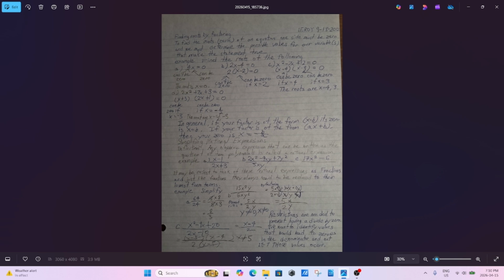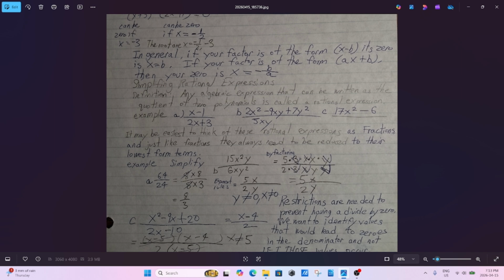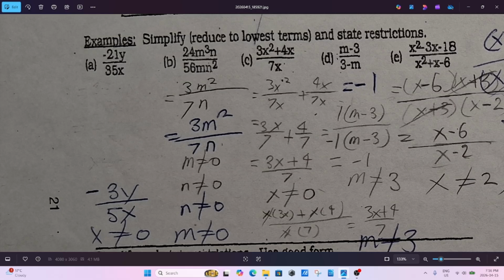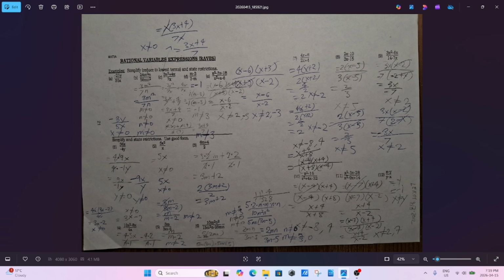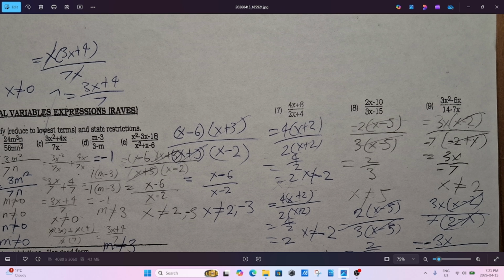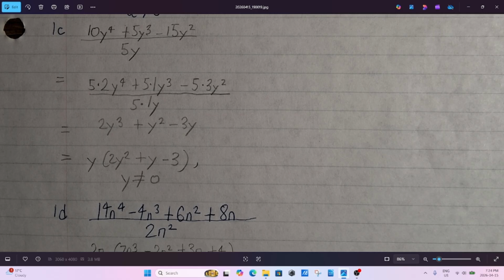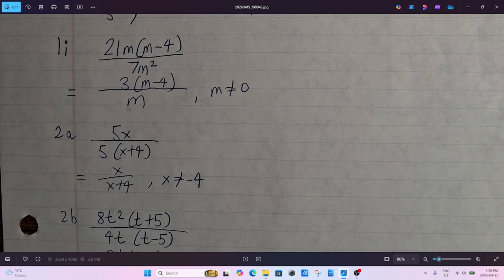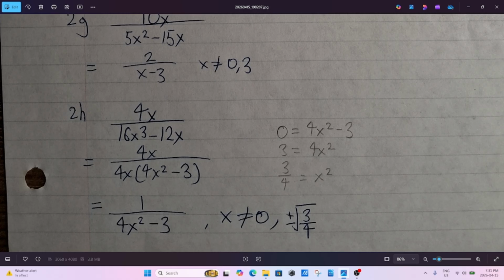Doing Questions - MCR3U1 Functions Unit 1 Algebra - 5 Finding Roots